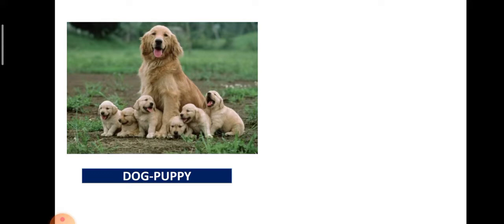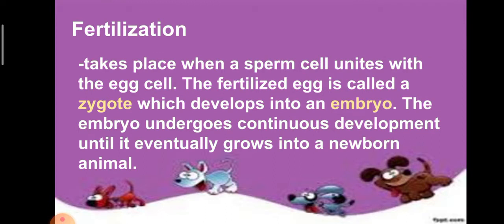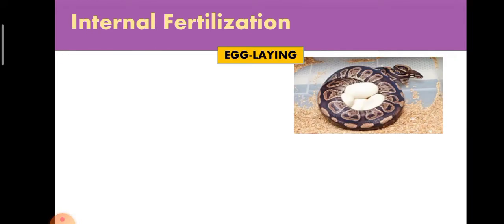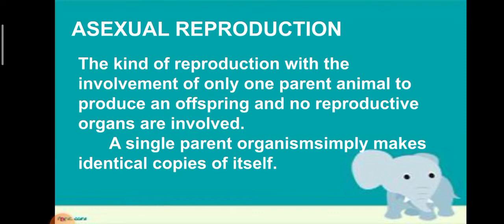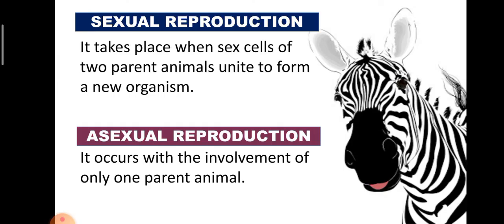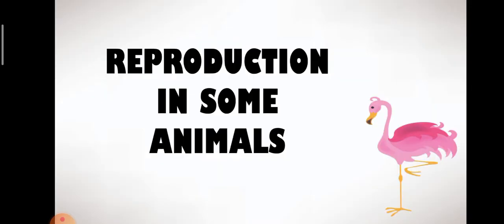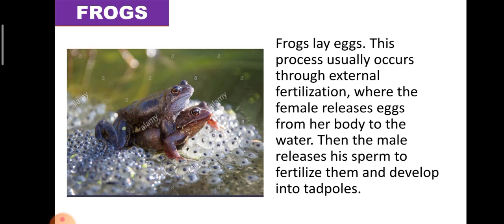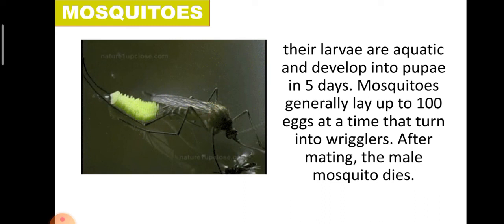Q2 W3 ANIMAL REPRODUCTION